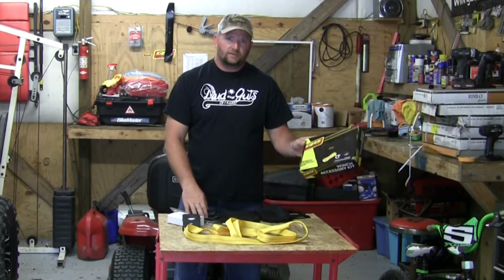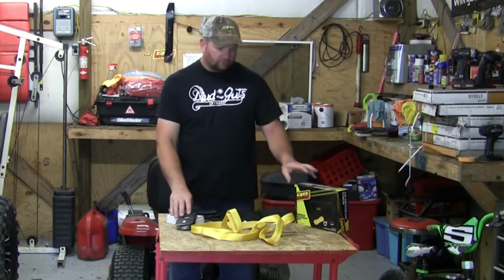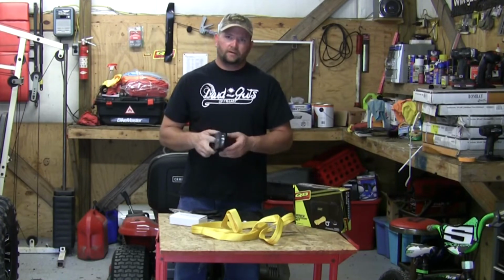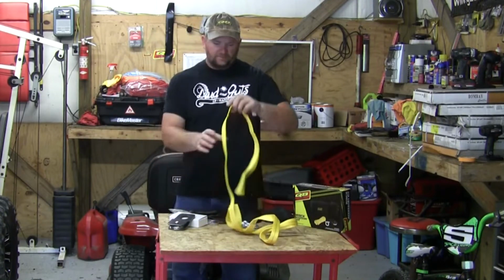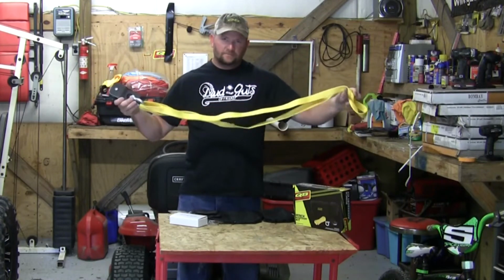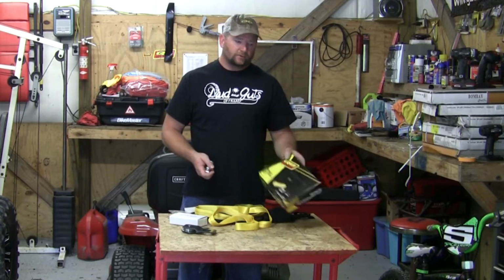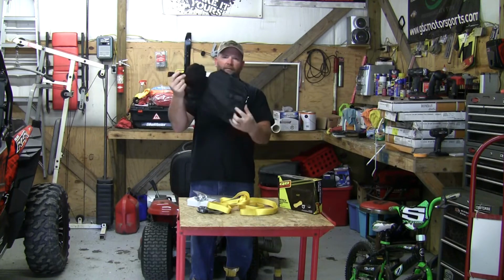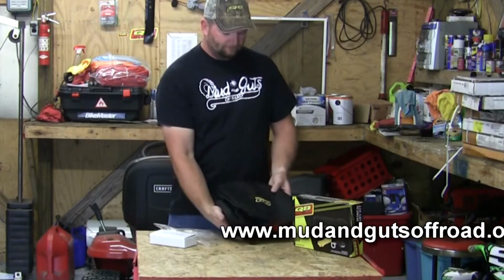QuadBoss Winch Accessory Kit